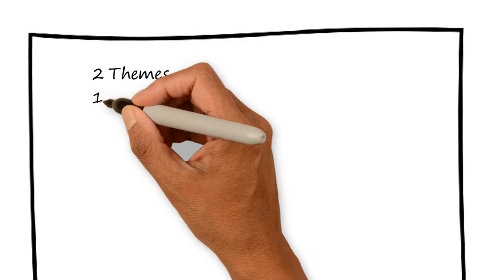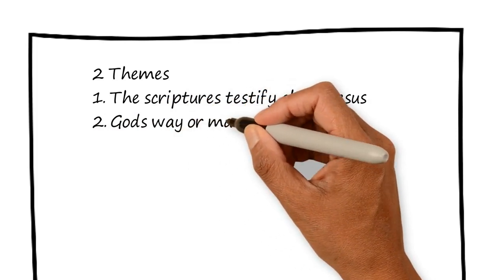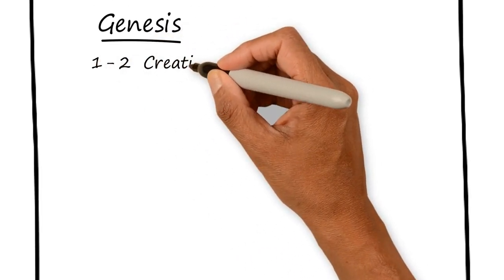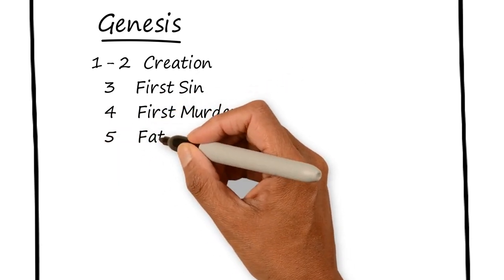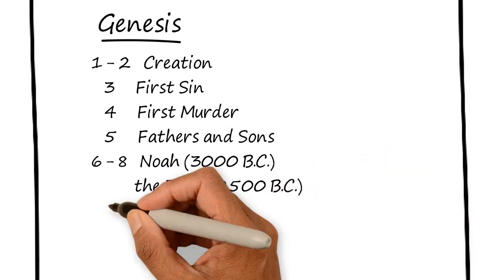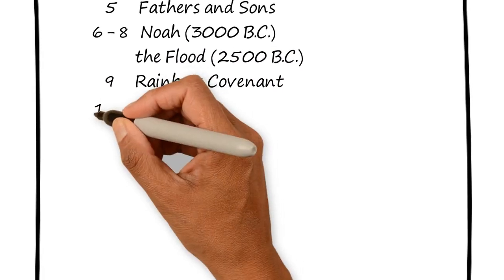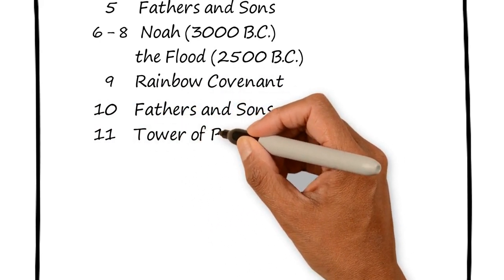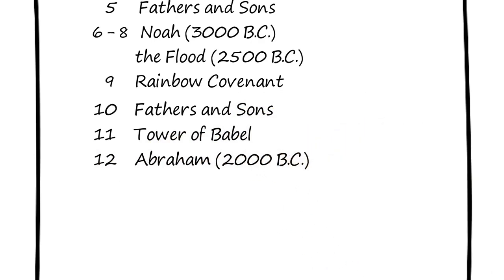Lesson #2 Genesis Chapters 1-12, Old Testament Overview Christian Bible Study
Learn to summarize the first twelve chapters in Genesis from Lesson #2 in the Old Testament Overview Christian Bible Study / Discipleship App from Aguppy Productions. The scriptures testify about Jesus!